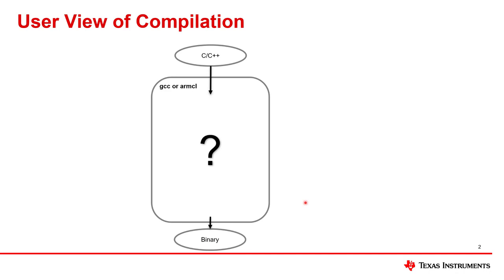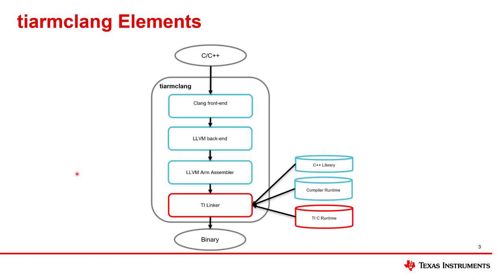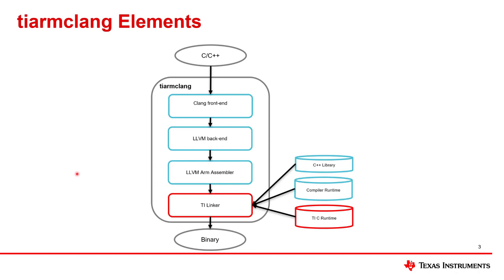tiarmclang compiler: compiler elements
To understand the experience of using tiarmclang, you need to understand a few details about the elements that make up the compiler, and where they come from.  This video introduces those elements.